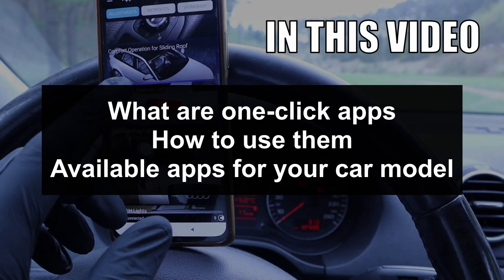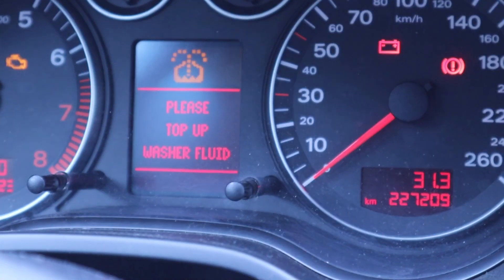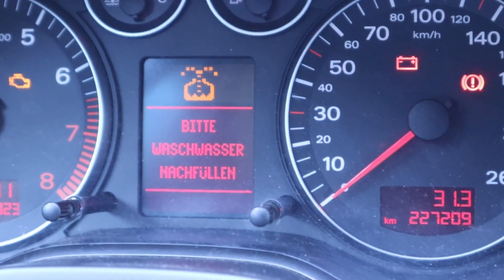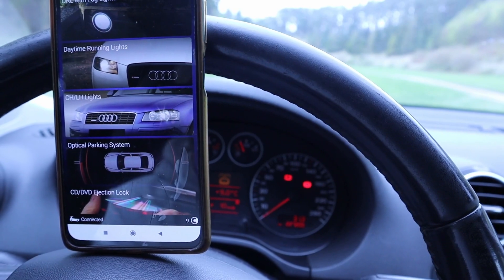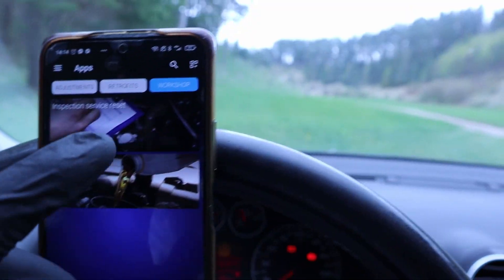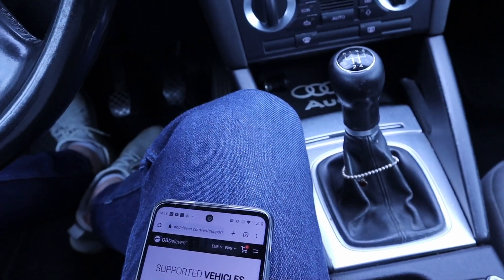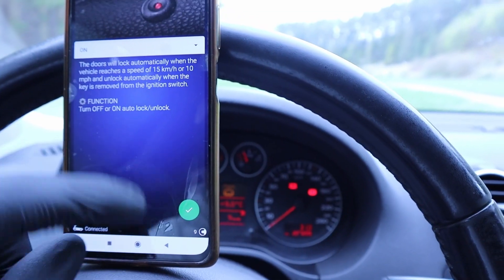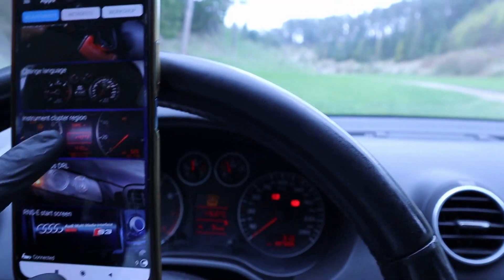OBD11 One click apps | Everything you need to know